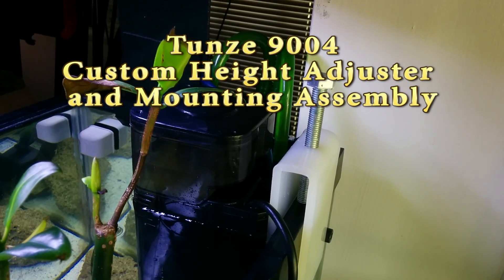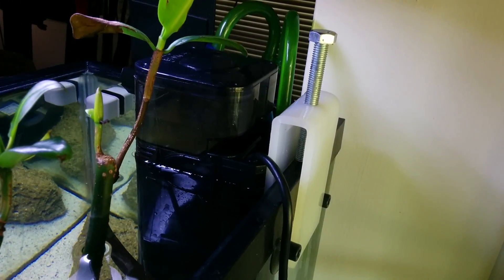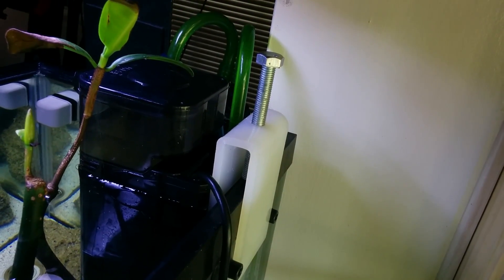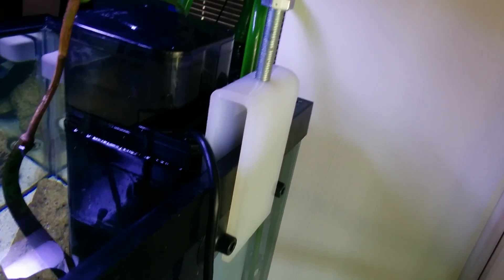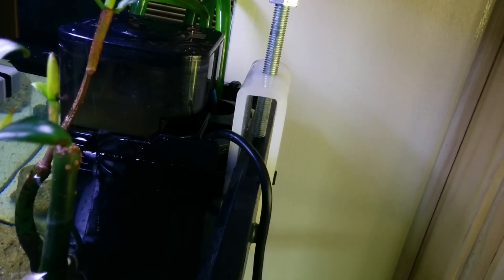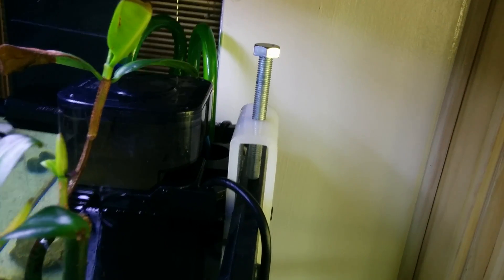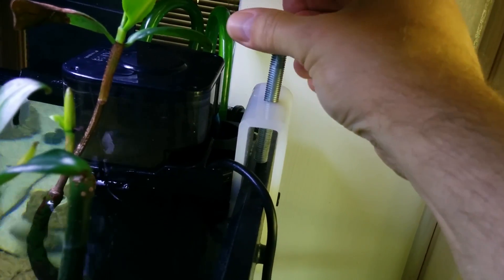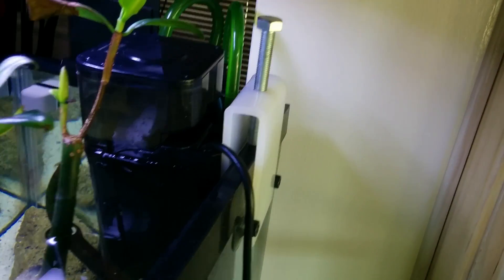Tunze 9004 Protein Skimmer - Custom Variable Height Adjustment Mount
I was frustrated with the lack of a precise control of water level / flow on the Tunze 9004 I recently purchased, so I decided to make this one.  It works well and can be infinitely adjusted using the bolt on the top.  It's kind-of crude, but it works.  I'm planning on replacing the bolt with something shorter and maybe plastic too, since the bolt was one I had laying around.  Hope this gives folks some ideas.  All the best!